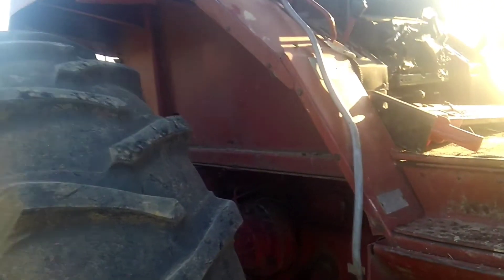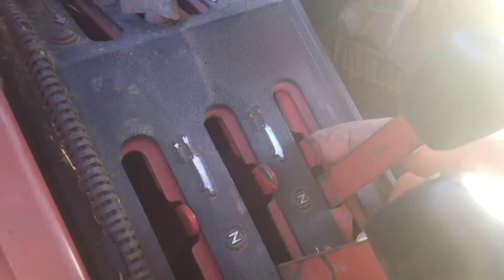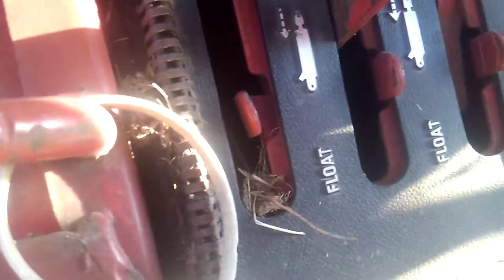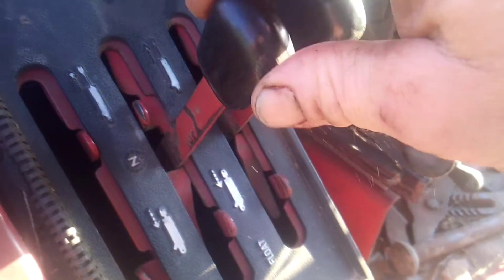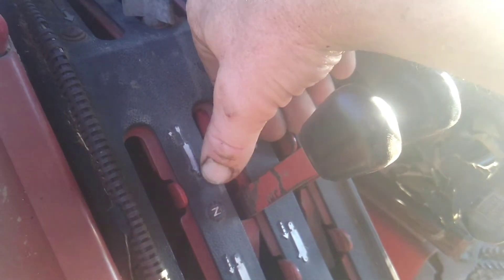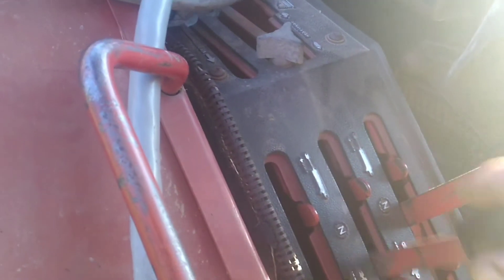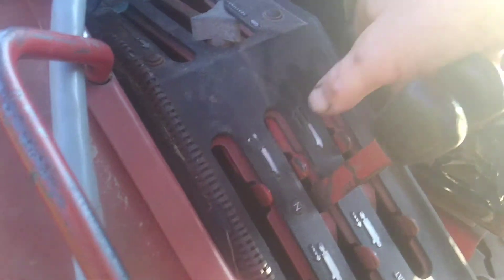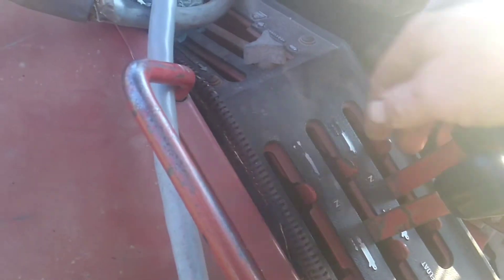Did JD copy this feature from IH?